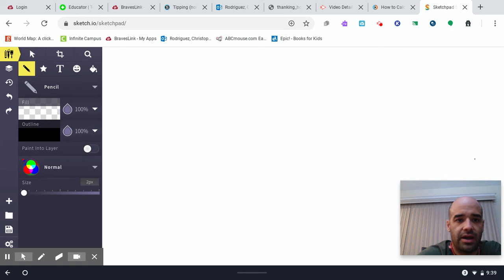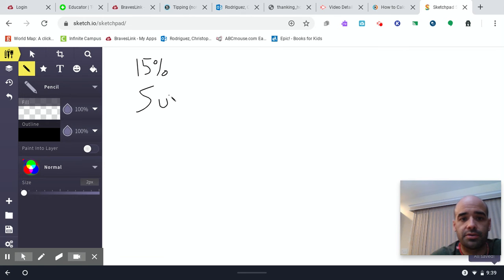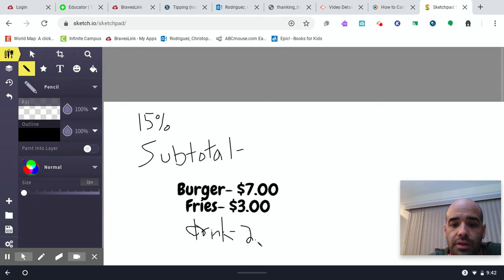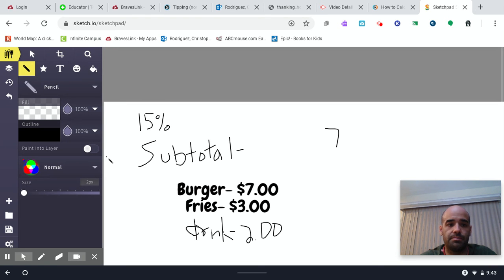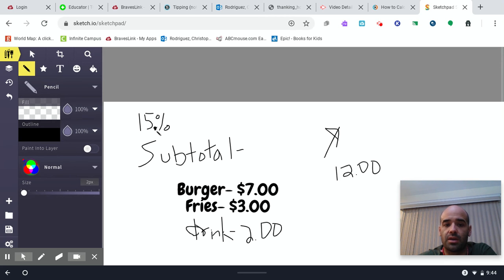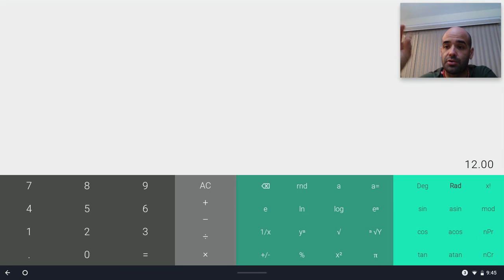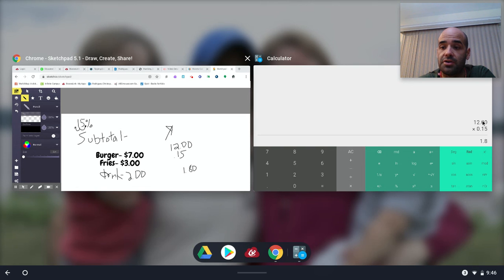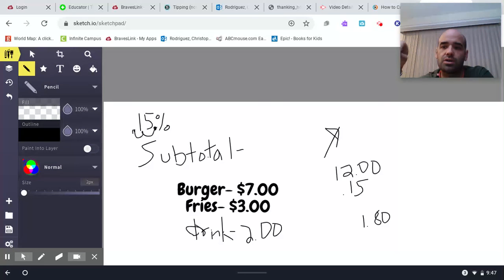Calculating a 15% tip